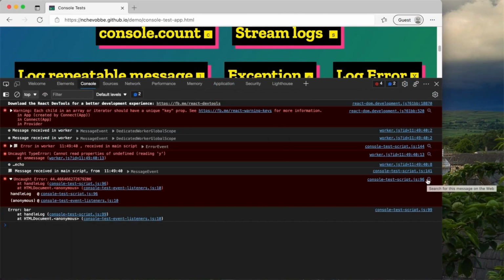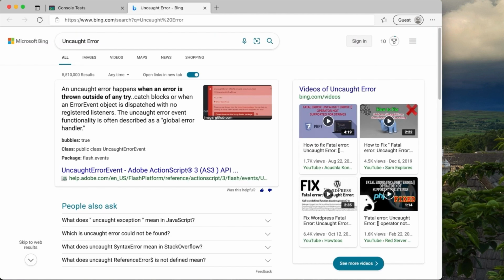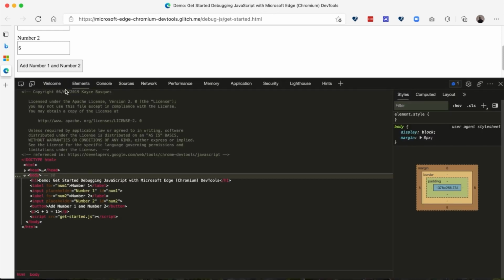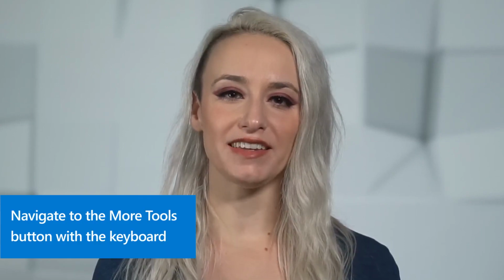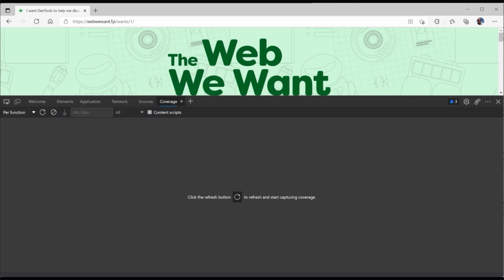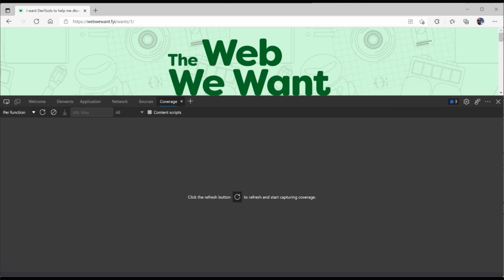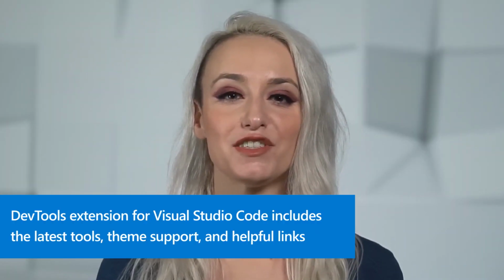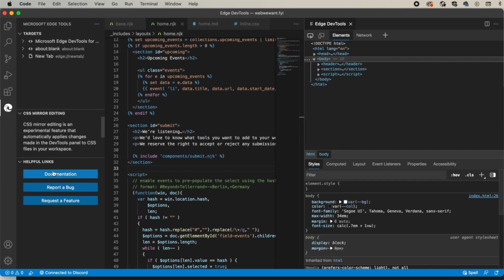Microsoft Edge | What's New in DevTools 94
Learn more about our latest announcements from the Microsoft Edge DevTools team, available in Microsoft Edge 94.